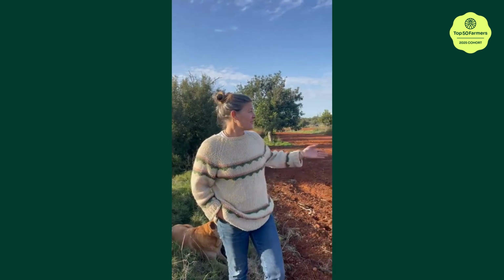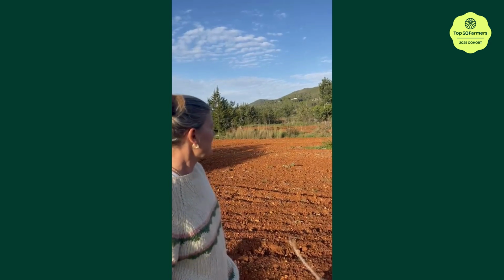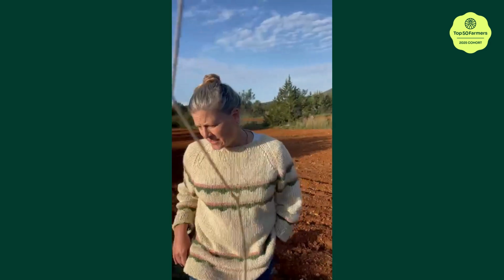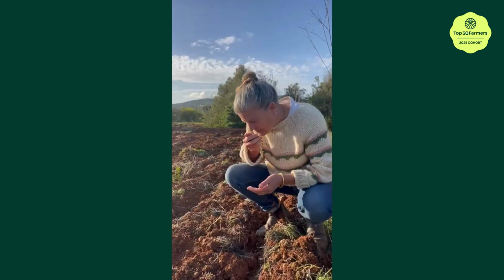Can Purtell's Jessica Dunlop | Top 50 Farmers 2025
Top 50 Farmers is accelerating the regenerative movement by spotlighting the farmers leading the way. Every year, we celebrate fifty diverse role models pioneering regenerative agriculture in Europe.

to learn more and meet the rest of the cohort!